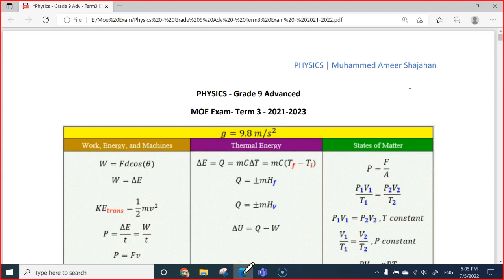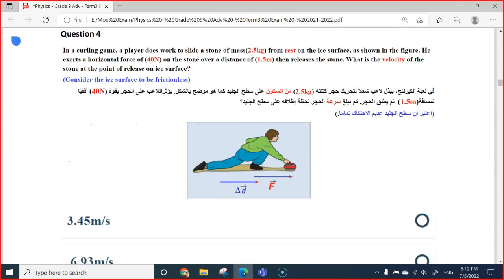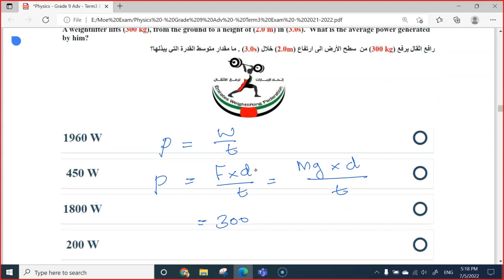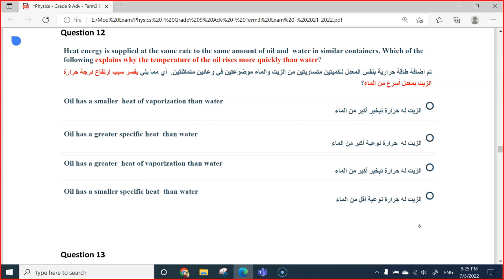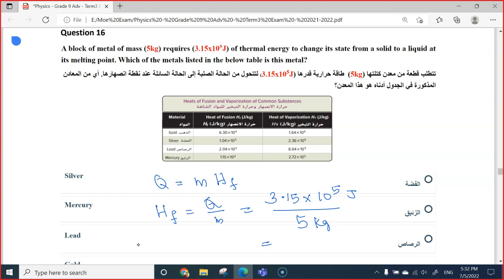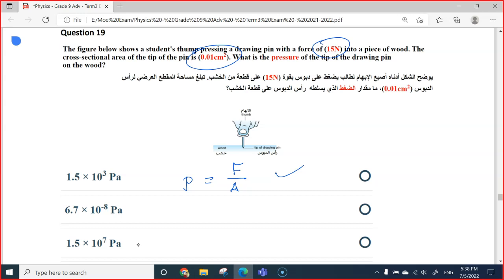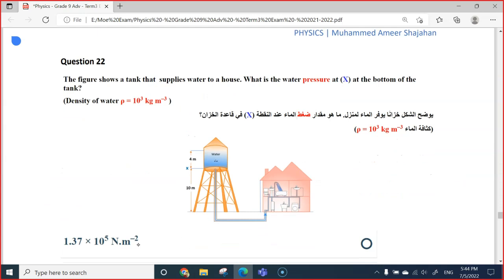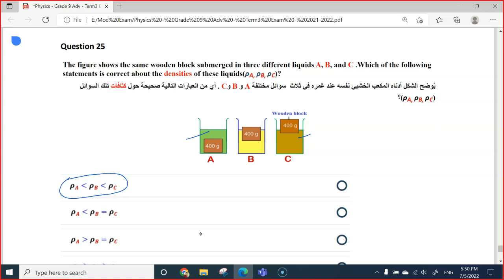0006 - Physics Exam MOE Term 3 2021 2022 grade 9 Adv